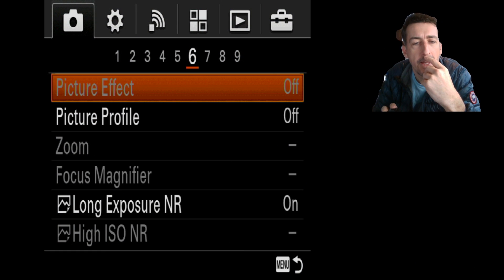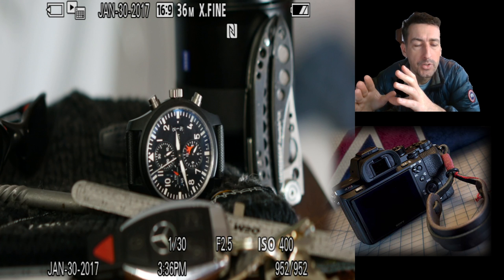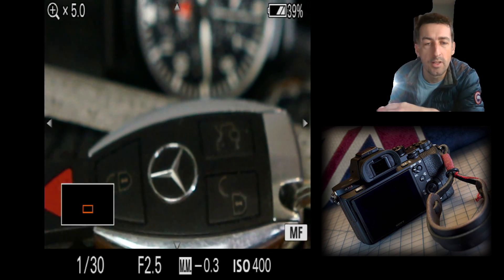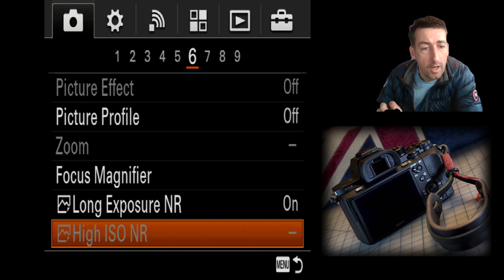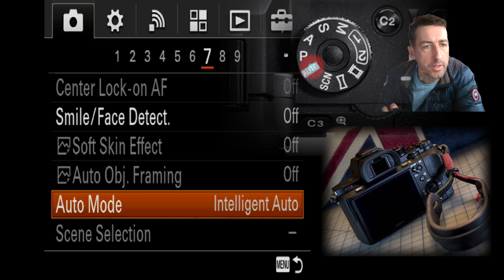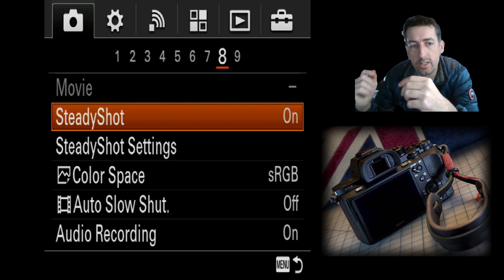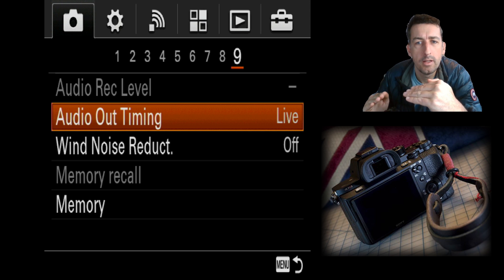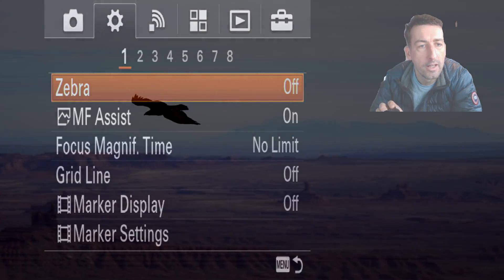Sony A7RII Comprehensive menu Guide #2 - Tech tidbits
Join me to run through all the menu functions of the Sony alpha a7rII (similar Sony A7 camera line a7, a7s,A7r,A72,A7s2)
Index in Description

Cat.Sect.list

1.1.1 Image Size 5:40
1.1.2 2 Aspect Ratio 6:13
1.1.3 Quality 6:23
1.1.4 Raw File Type 6:40
1.1.5 Panorama size 7:10
1.1.6 Panorama Direction 7:39

1.2.1 File Format 7:45
1.2.2 Record Settings 8:00
1.2.3 Dual Video REC 10:10
1.2.4 Drive Mode 10:38
1.2.5 Bracket Settings 11:27

1.3.1 Flash mode 11:35
1.3.2 Flash Comp 12:00
1.3.3 Red Eye Reduction 12:03
1.3.4 Focus Mode 12:09
1.3.5 Focus Area 12:09

1.4.1.Focus Settings 12:47
1.4.2 AF Illuminator 12:59
1.4.3 AF Drive Speed 13:17
1.4.4 AF Track sensor 13:40
1.4.5 Exposire compensation 13:50
1.4.6 Exposure step 13:15

1.5.1 ISO 13:25
1.5.2 ISO Auto Min SS 14:47
1.5.3 Metering mode 15:11
1.5.4 White Balance 15:42
1.5.5.DRO/Auto HDR 15:55
1.5.6 Creative style 16:02

Video 2
1.6.1 Picture Effect
1.6.2 Picture Profile
1.6.3 Zoom
1.6.4 Focus Magnifier
1.6.5 Long Exposure NR
1.6.6 High ISO NR

These cameras on the surface are rather basic, this allows an easy learning curve, while at first being not overwhelming there are a plethora of hidden functions.